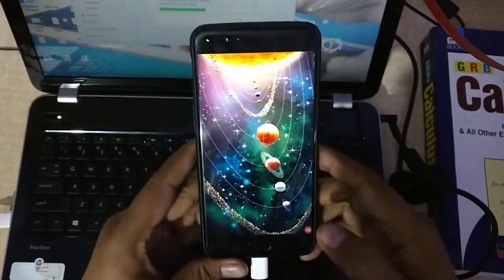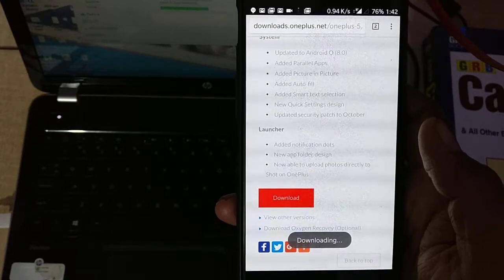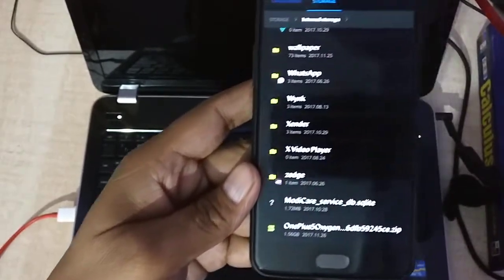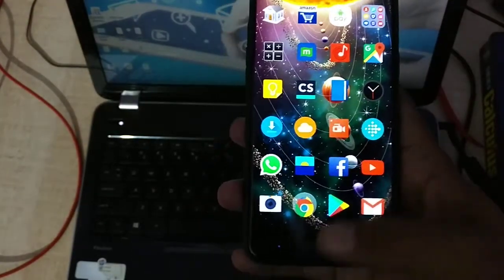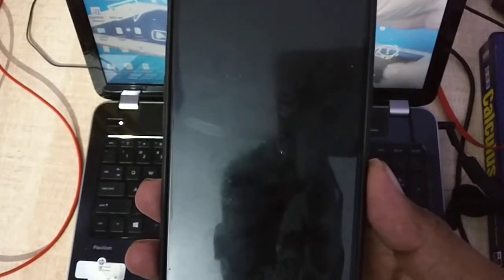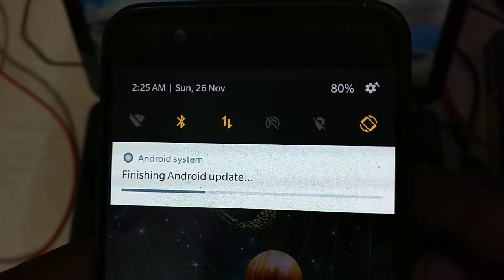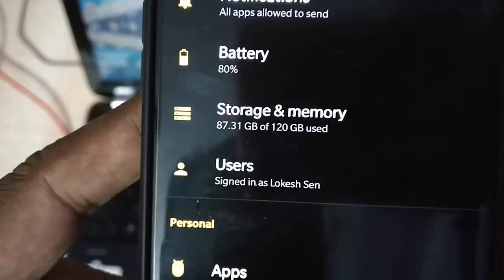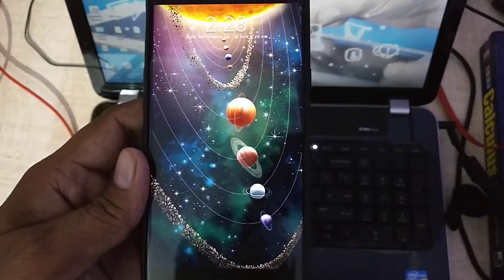Oneplus 5: Android Oreo full installation explained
Oneplus has rolled out android Oreo for beta users so I am explaining how to convert your Oneplus 5 from stock to Beta.